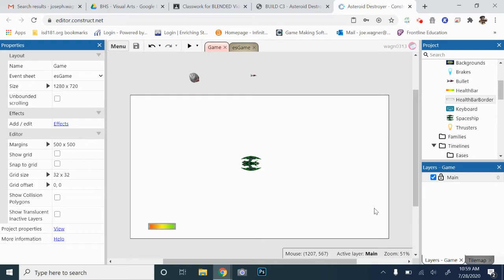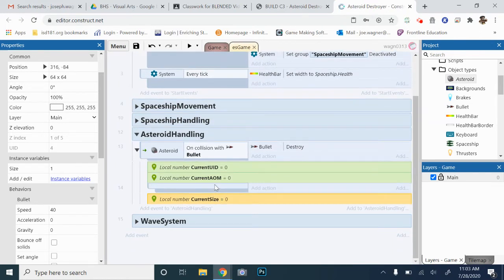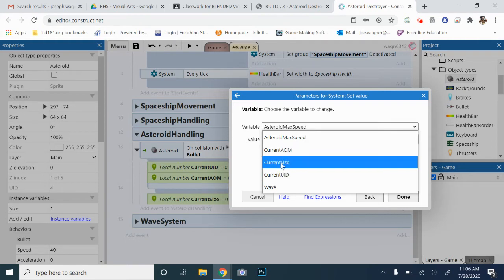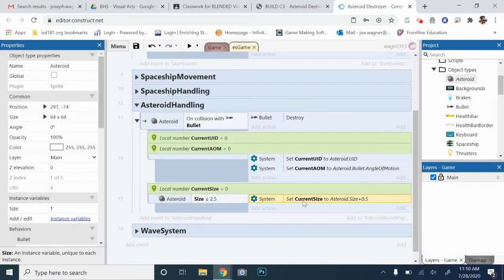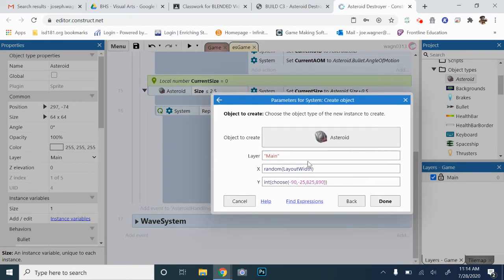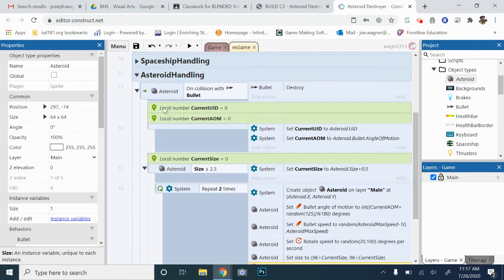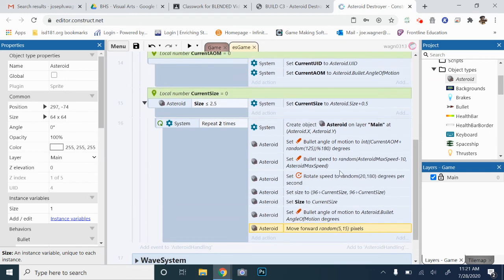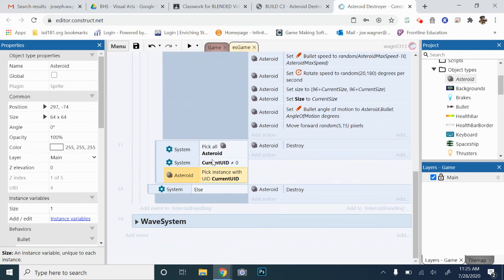Asteroid Destroyer Section 4